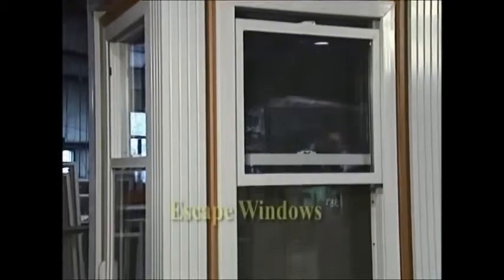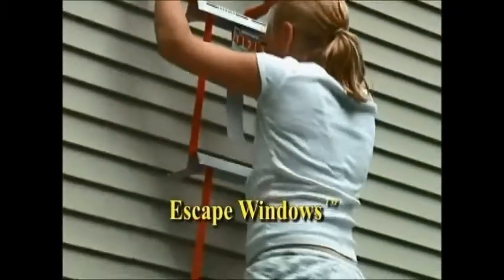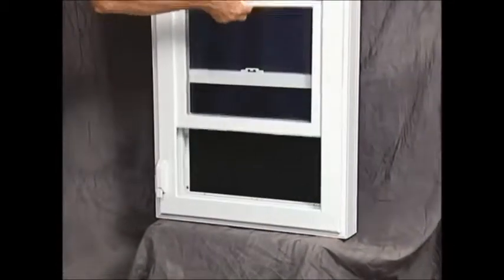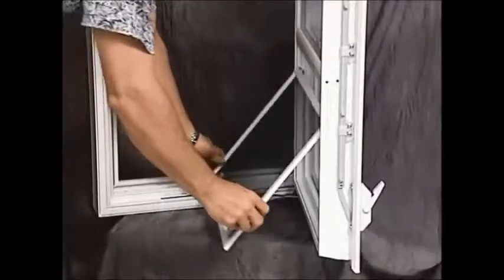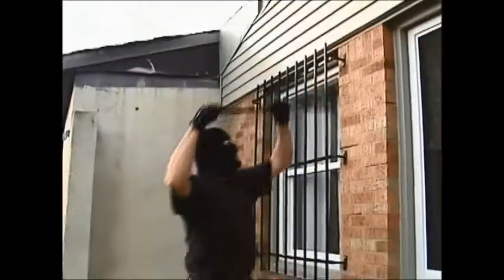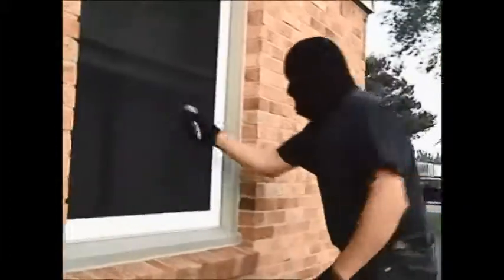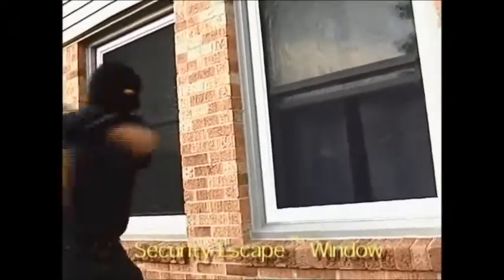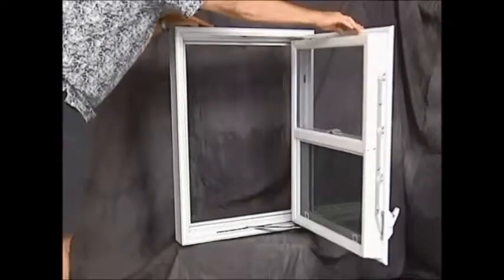Egress Made EZ Escape Fire Video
Egress Window Fire Video